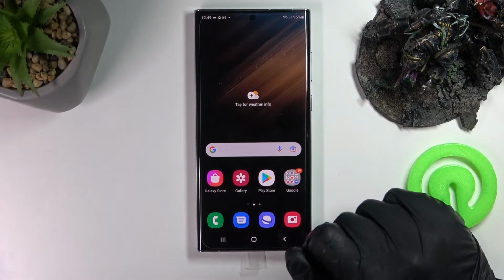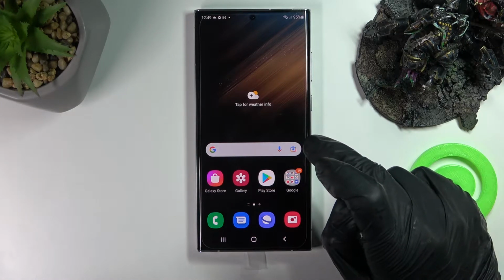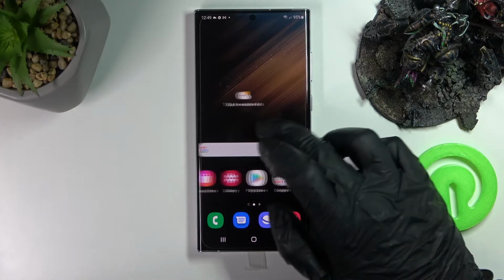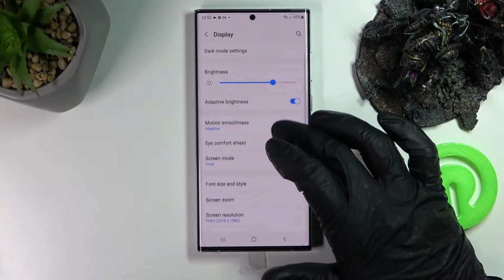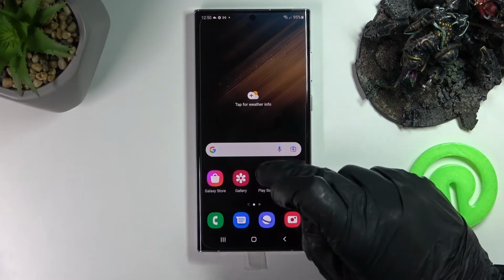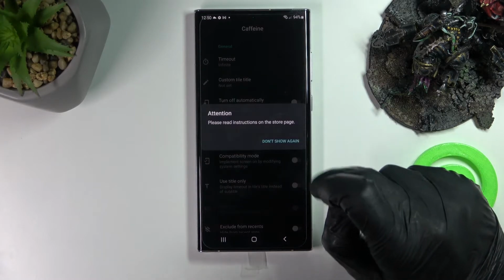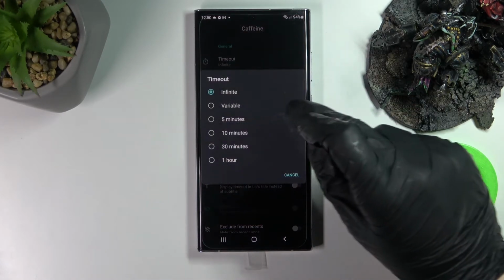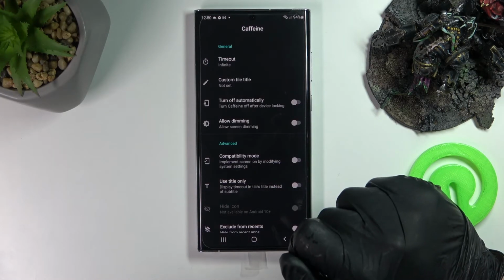How to Change Screen Timeout to Never in Samsung Galaxy S22 Ultra - Caffeine Application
Caffeine allows us to set Screen Timeout to Never, so the screen will never go blank! The application can be downloaded from Google Play Store for free, and it is very easy to use.

How to Set Screen Timeout to Never in Samsung Galaxy S22 Ultra? How to Enable Screen Timeout to Never in Samsung Galaxy S22 Ultra? Is there a way to set the screen timeout on the Galaxy S22 Ultra to never? Where can I find instructions for setting the Samsung Galaxy S22 Ultra's screen timeout to never? How can Samsung Galaxy S22 Ultra set the screen timeout to never?